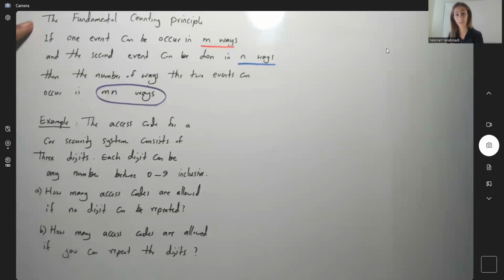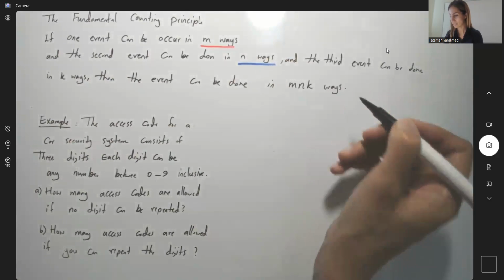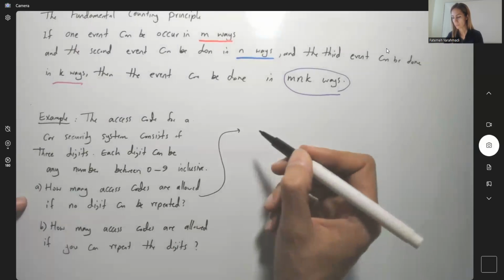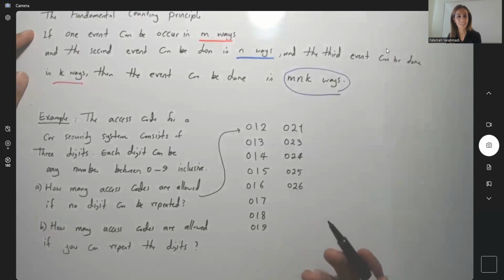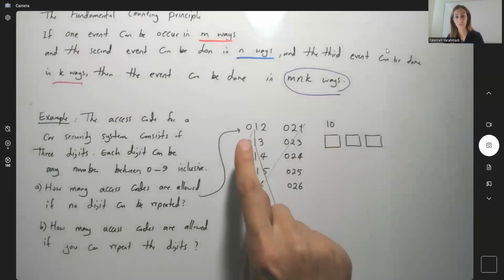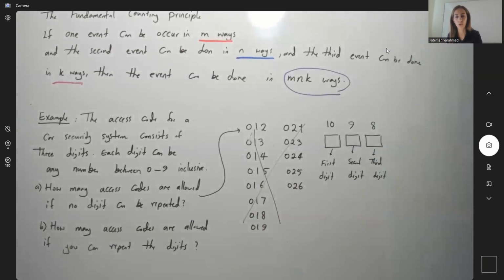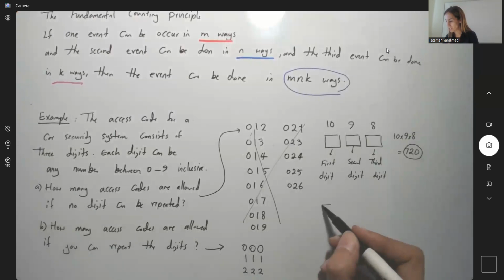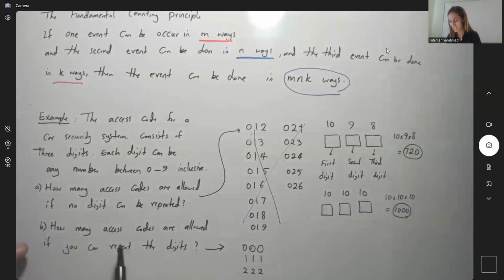Step by step Statistics: Three Digit PIN Code with and without Repetition